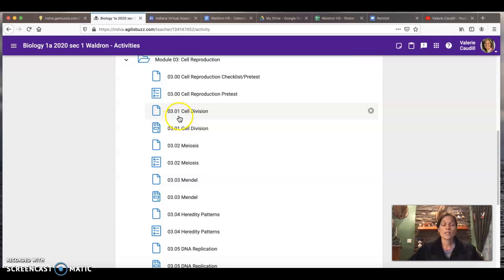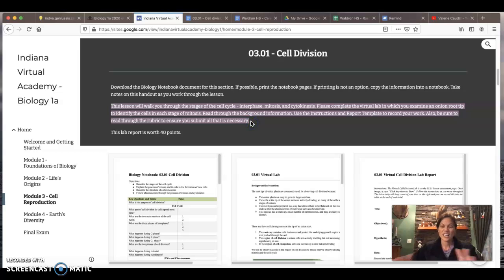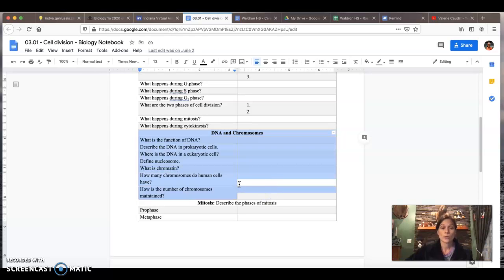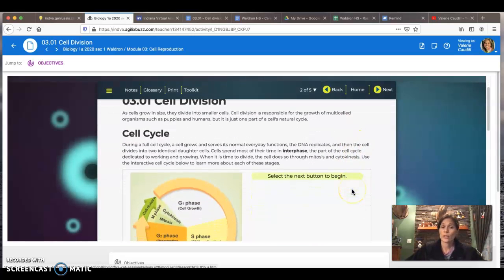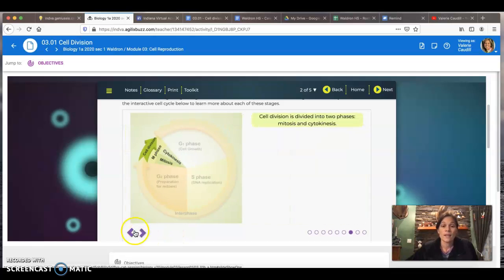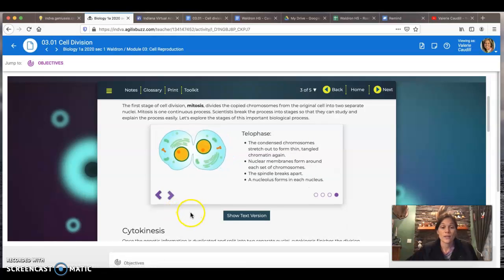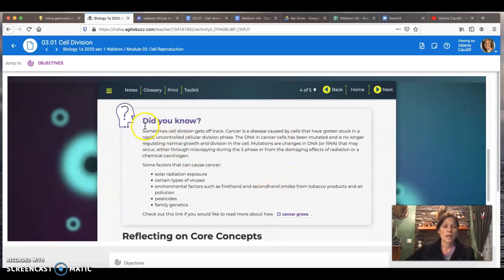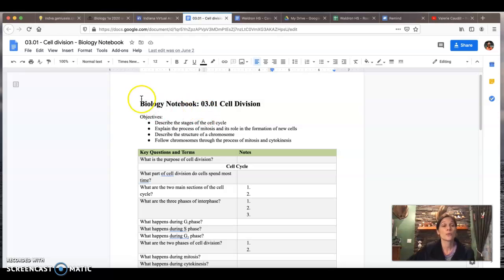Lesson 03.01 intro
Watch this video for an introduction on the content of Lesson 03.01.